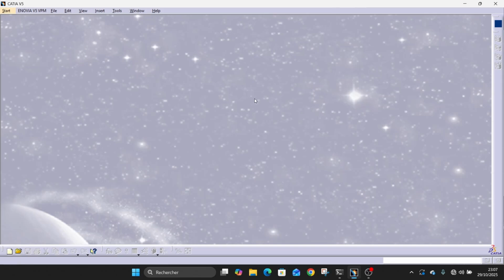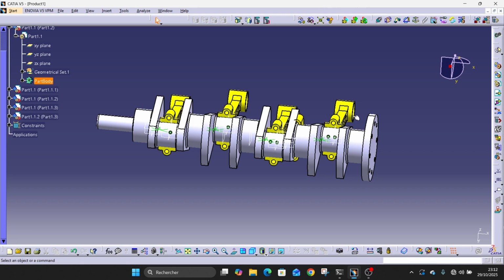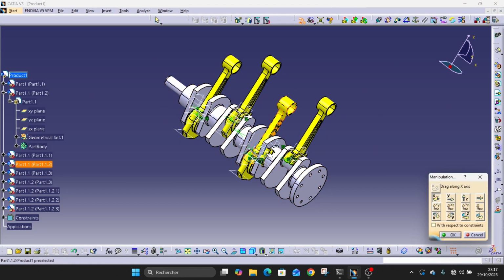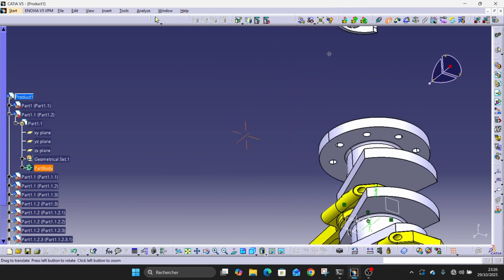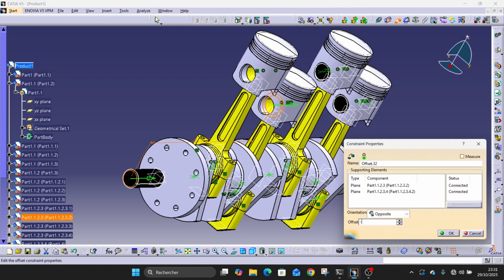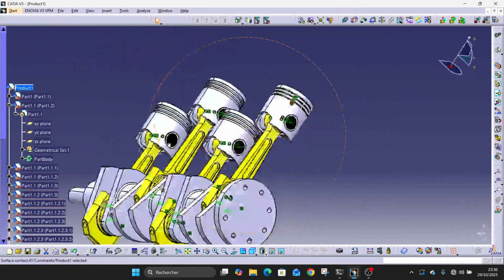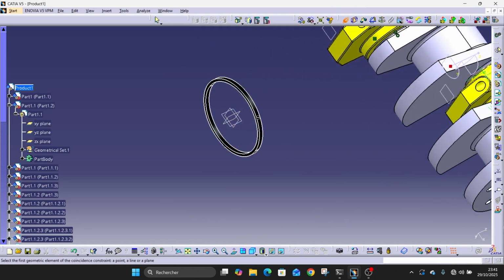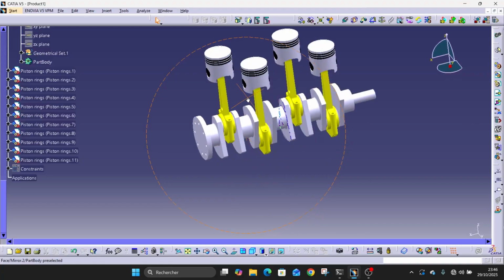Engine Assembly - CATIA English Tutorial For Beginners - Part Design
🎥 How to Design a Realistic Engine  in CATIA V5 🔧 | Full 3D Engine Project (Part 5)

Ever wondered how a real Engine is designed in CATIA? 🚗💨
In this video, I’ll walk you through the complete 3D modeling process of a high-performance engine  using CATIA V5 — from sketch to solid part!

This is Part 5 of my Engine Design Series, where we’ll later create the assembly design of this engine.

🔥 What you’ll learn:
✅ How to model a realistic piston step-by-step
✅ How to apply key dimensions and constraints
✅ How to prepare your design for a professional engine assembly

🧠 Whether you’re a mechanical engineering student, a CATIA beginner, or a 3D design enthusiast, this tutorial will help you level up your modeling skills and understand real engine geometry.

📂 Project: Engine Design – Piston / Connecting Rod / Crankshaft

👍 Like the video if you found it helpful and share it to inspire other designers!